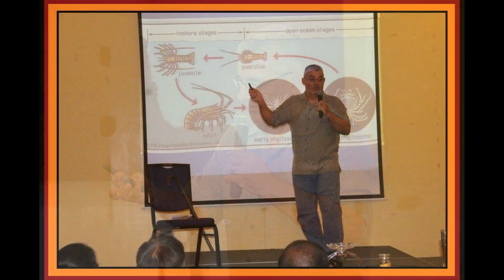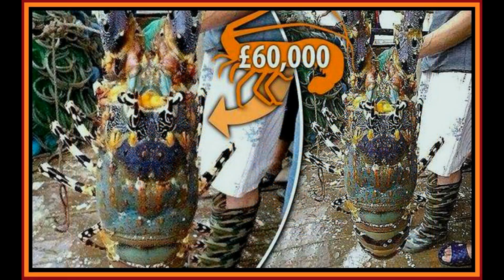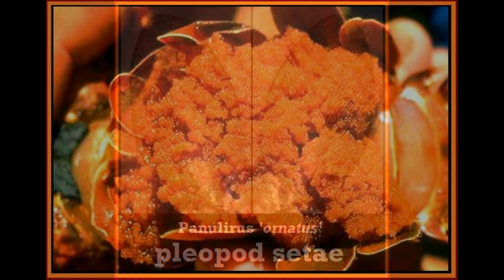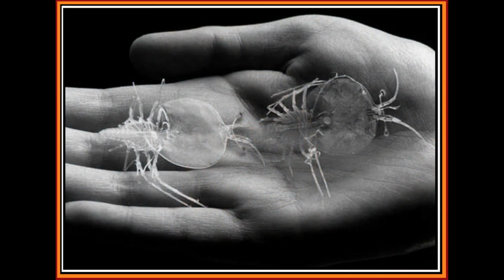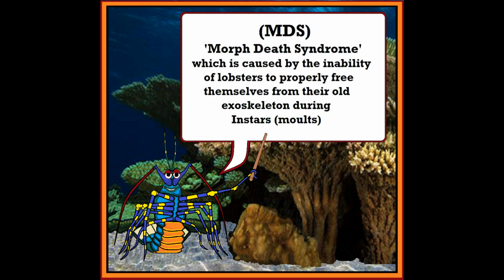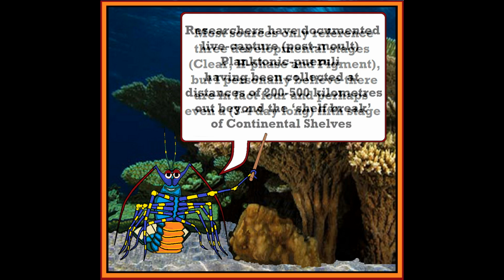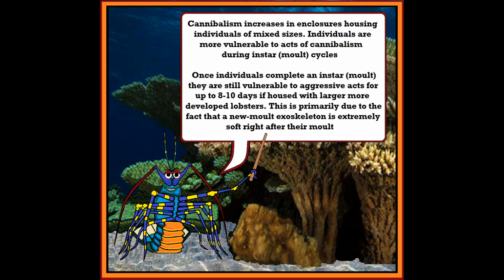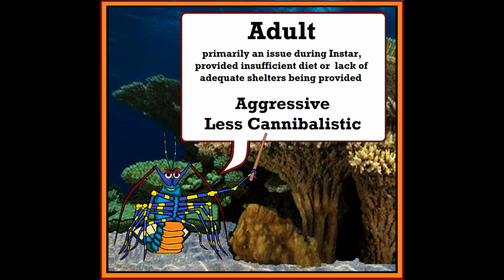Tropical Spiny Rock Lobster 101 - species Panulirus 'ornatus' - Video (1of3)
This is the first video of what will be a 3-Part video, which focuses primarily on the lobster species primarily on the species Panulirus 'ornatus'.

   In this first video of the 3-part video series I will discuss in depth  the complex biology, physiology and life cycle of the species as they directly relate to their lengthy developmental stages. Also I will discuss lobster 'grow-out' aquaculture and fundamental knowledge and practices, necessary to successfully raise early stage Pueruli and Juvenile seedstock to marketable (500gram) Sub-adults and to the (1,000gram) Adult size individuals.